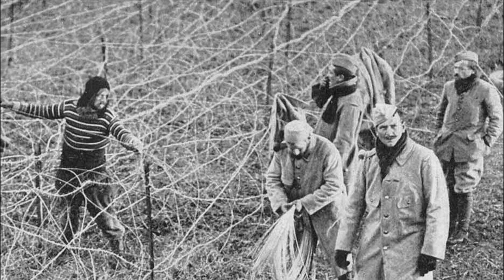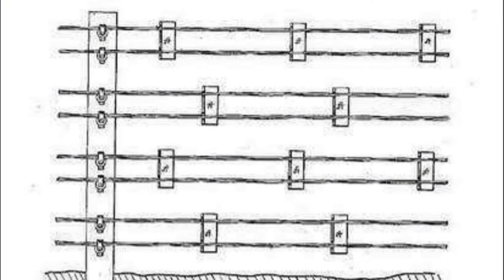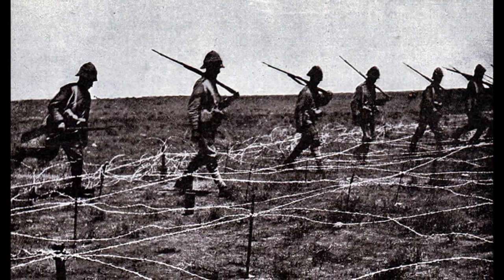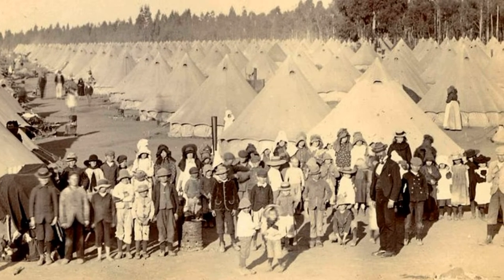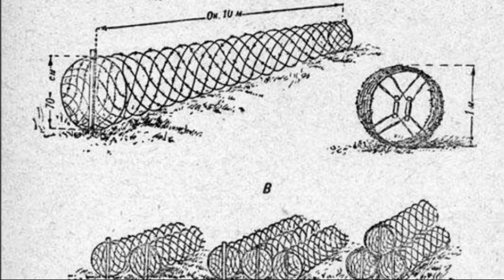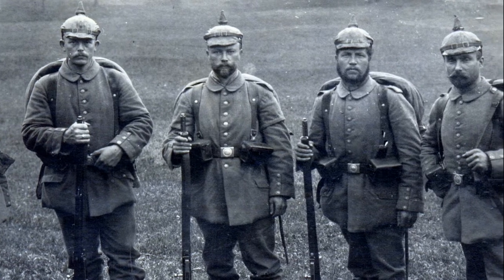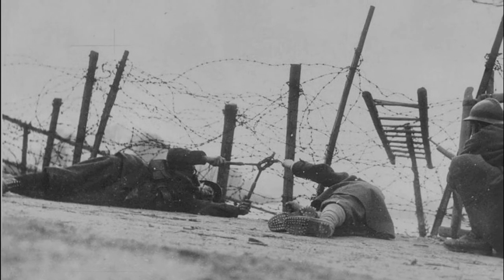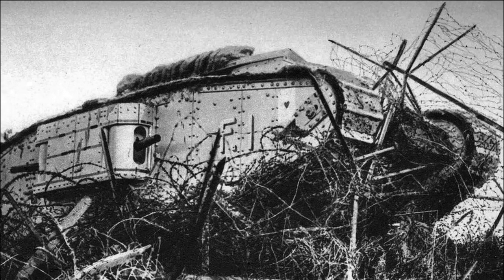A peaceful invention that has become an infantry nightmare. Barbed wire. History of creation.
Barbed wire is a wire or a narrow strip of metal (tape), with sharp spikes located on it, used for the construction of simple and inexpensive barriers, as well as to improve the properties of existing ones.

A person or animal trying to pass through a barbed wire fence will experience painful sensations or may get wounded. Barbed wire fencing requires only supports and the wire itself. It can be quickly installed even by a low-skilled worker. Barbed wire was the first successful fence capable of stopping cattle. Wire fencing was cheap, and when it became widely available in the late 19th century in the United States, especially in Texas, it became possible to fence much larger areas than before. This gave a huge impetus to the development of animal husbandry.